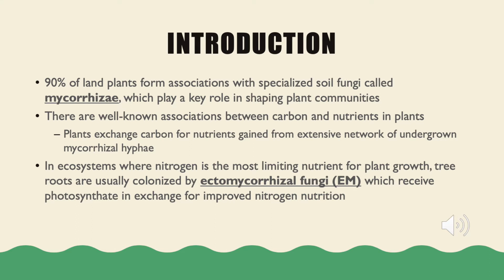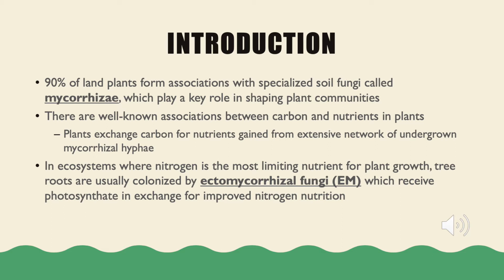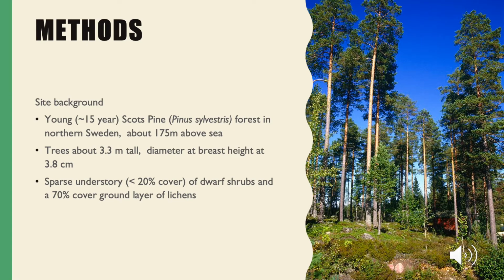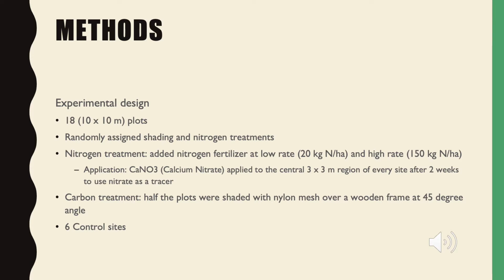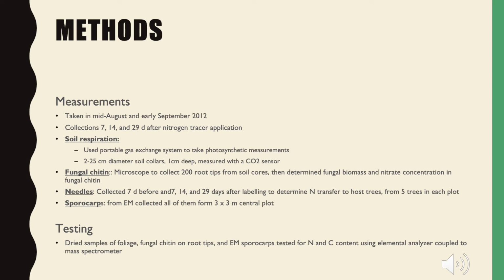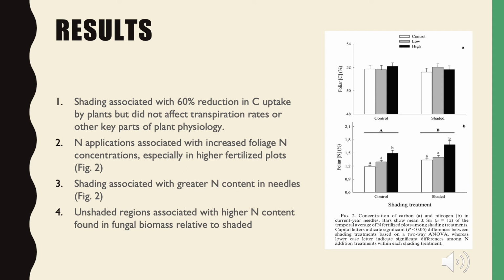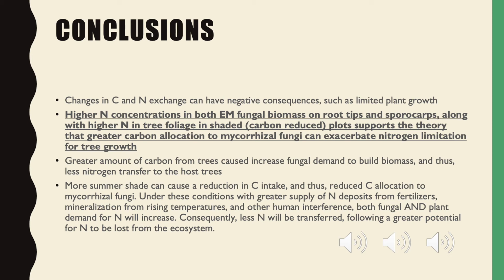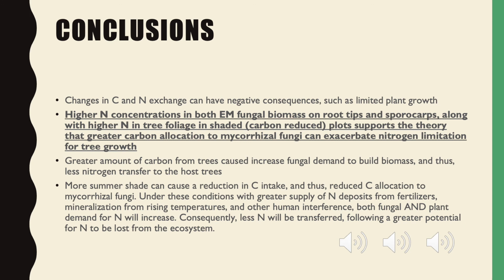Ecology Paper Presentation -- Samantha Maldonado